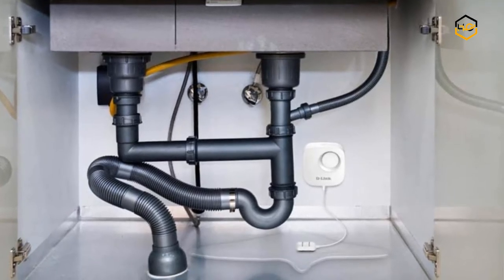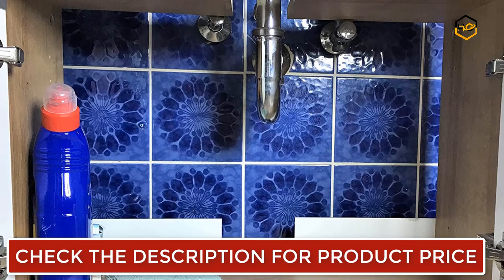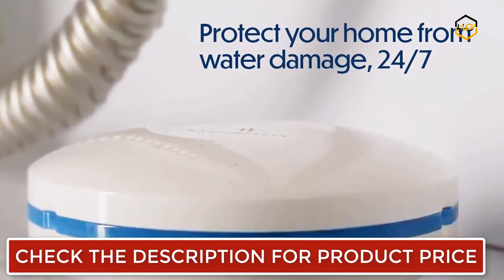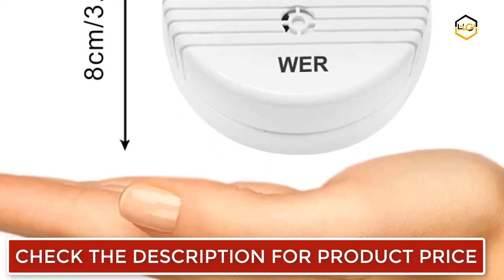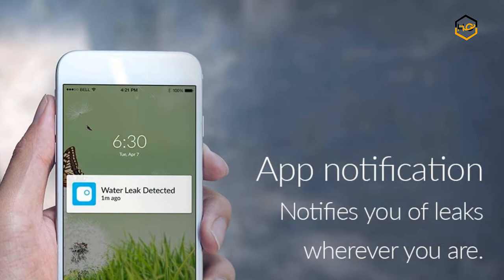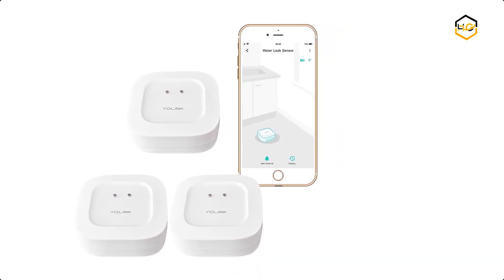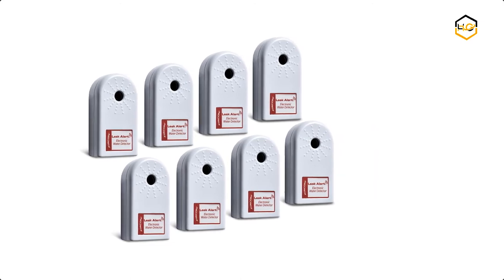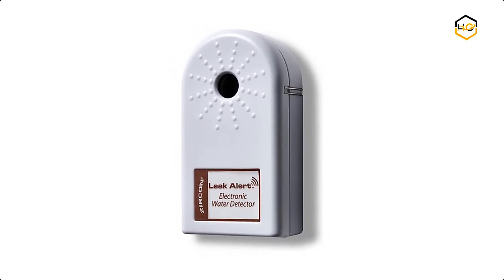7 Best Water Leak Sensors 2021 - Hami Gadgets